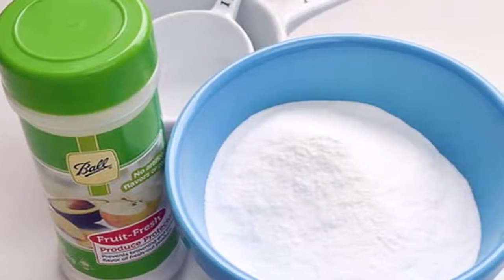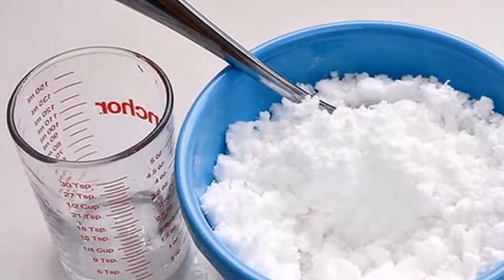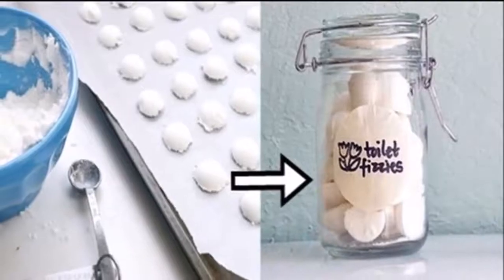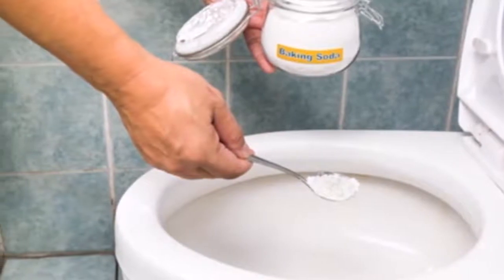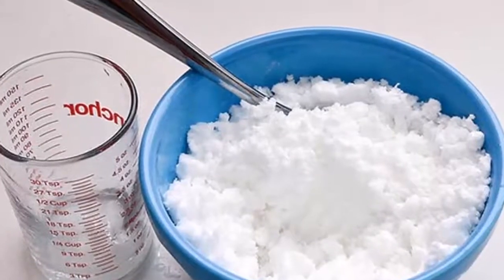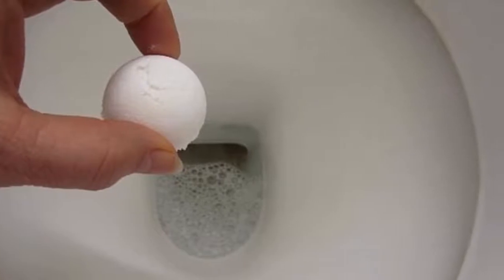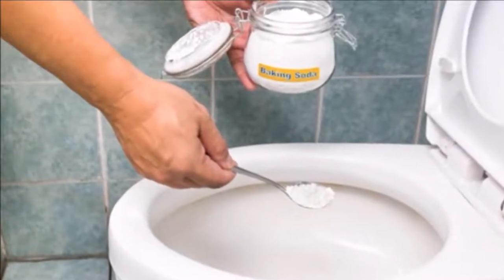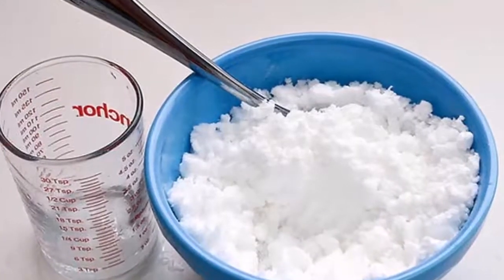The Toilet Always Smells Fresh And Stays Clean All You Need Is This